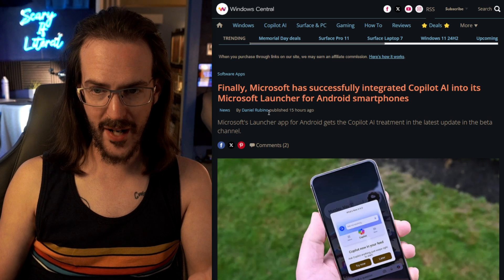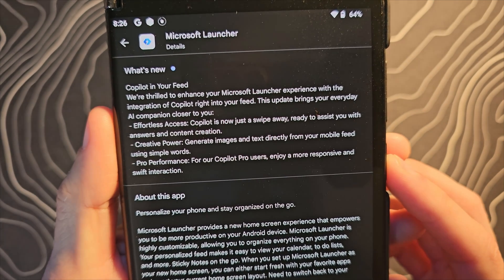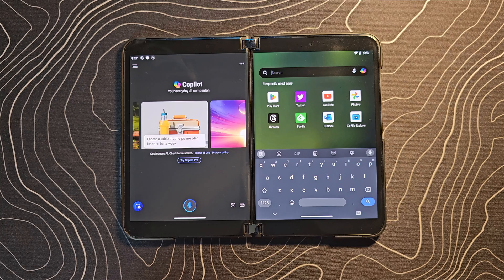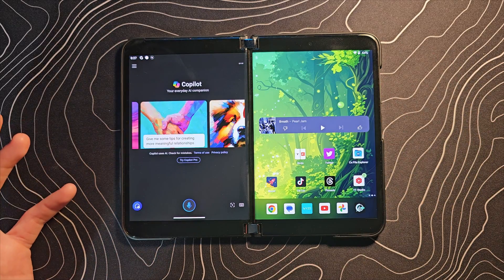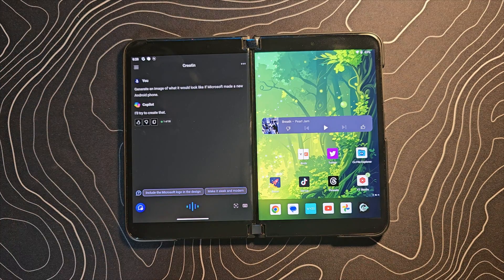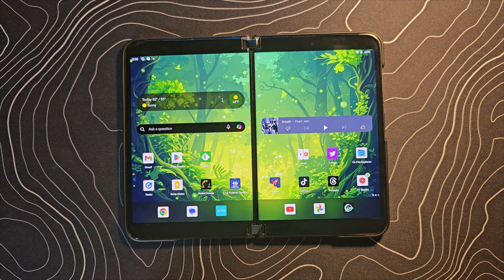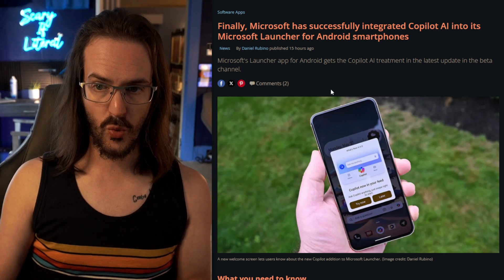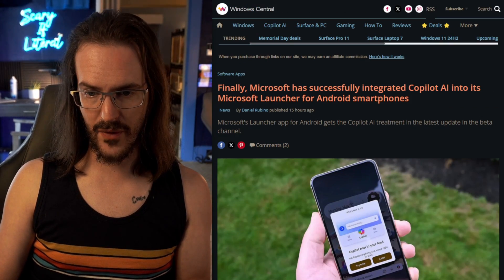Microsoft Integrates Copilot Into Microsoft Launcher | Did Surface Duo Get New Features?